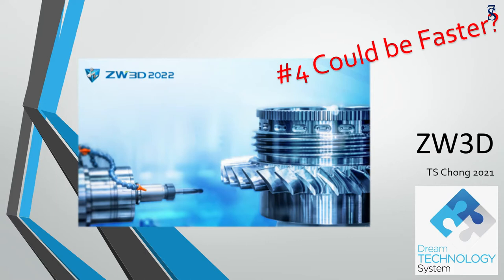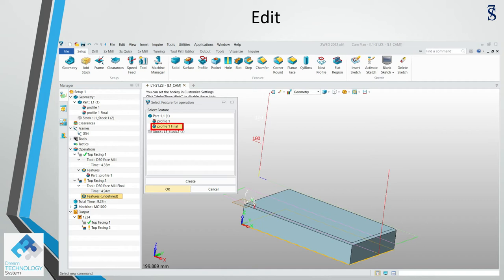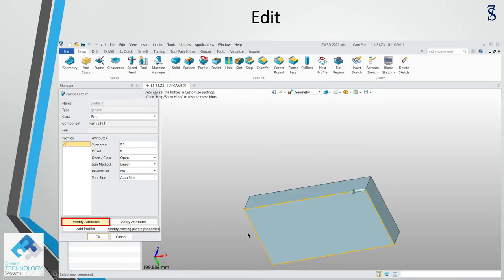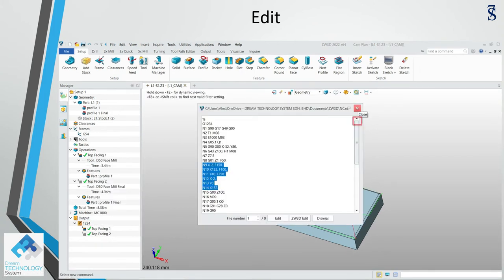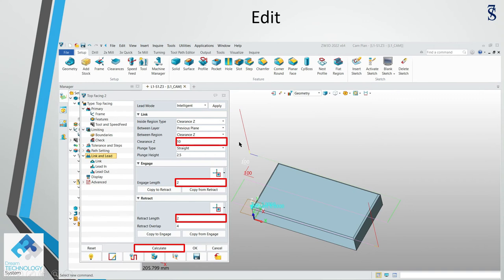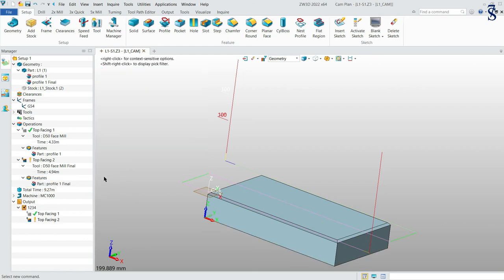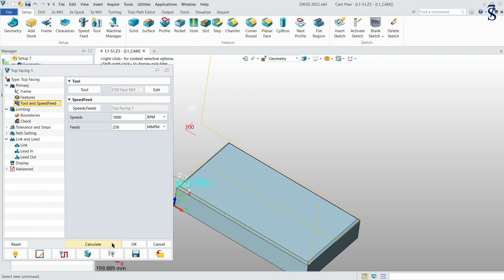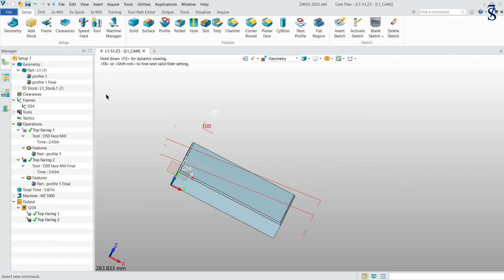[04] ZW3D 2022 - Could be Faster? Yes! 36% Cycle Time Saving